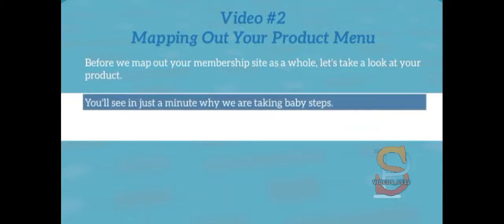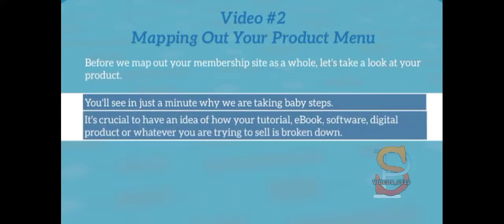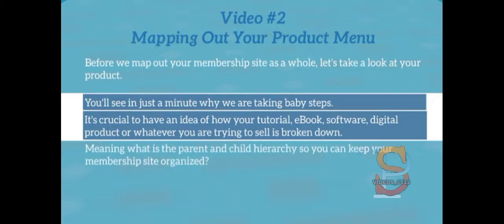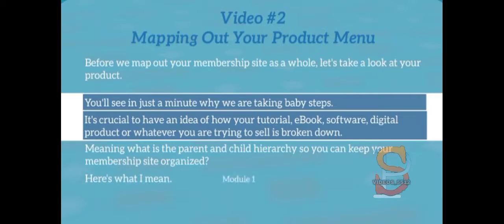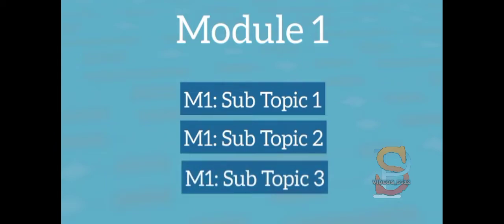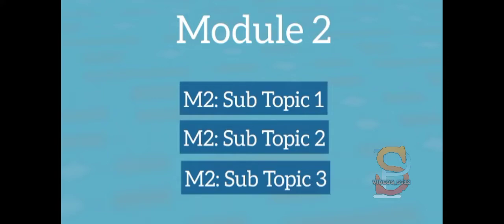Video 2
Membership Launch Formula